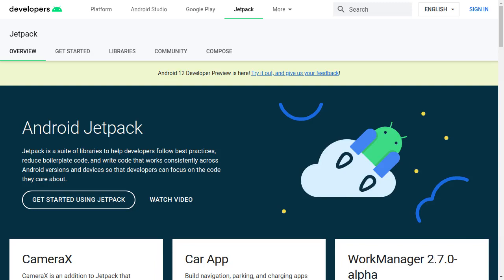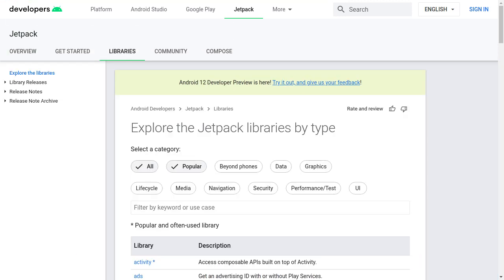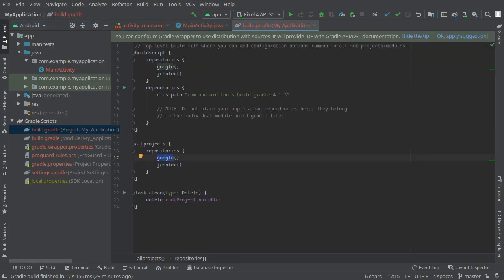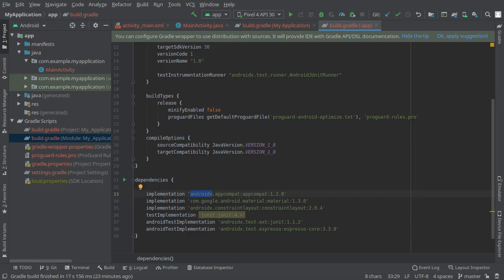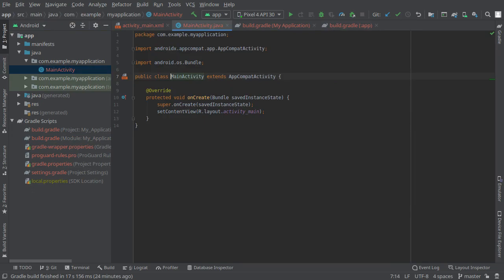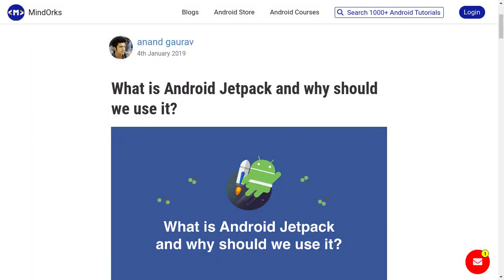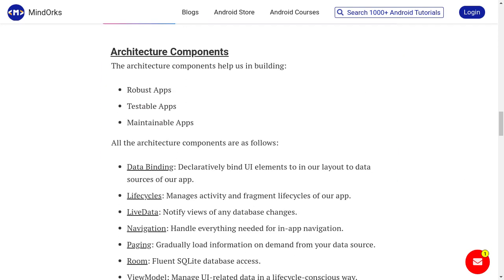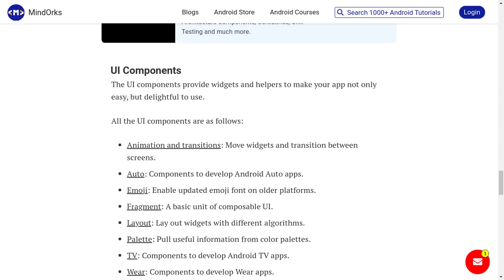A practical introduction to Android Room - 1: Jetpack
What's Jetpack/androidx, and what types of functionality does it offer?